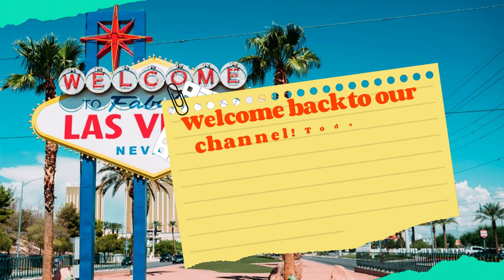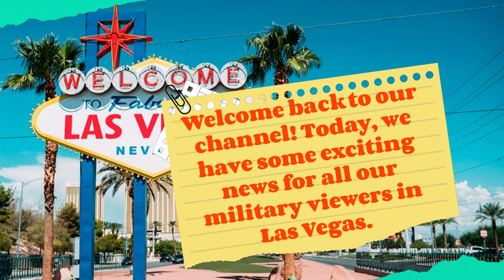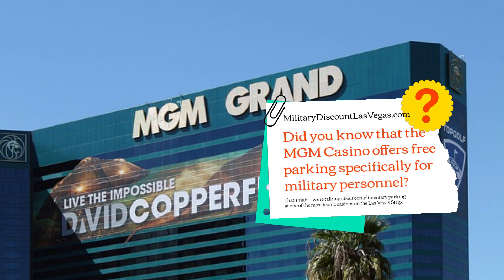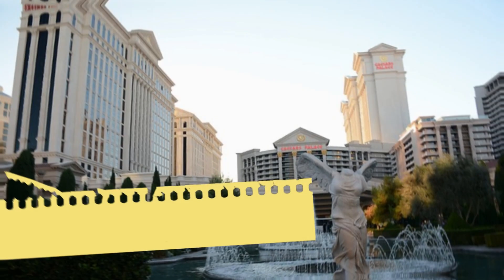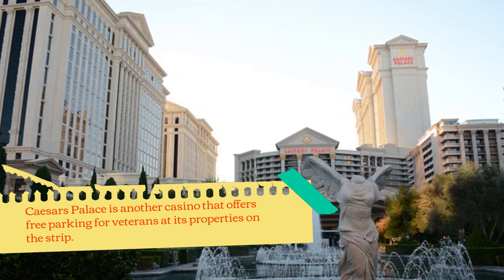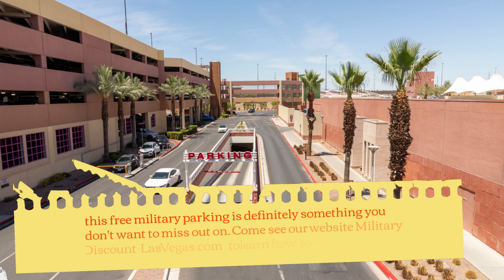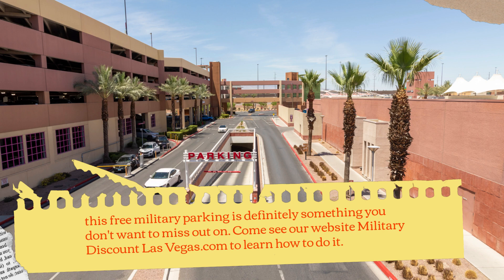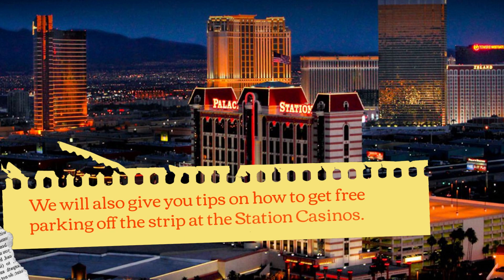Best MILITARY VETERAN free parking Las Vegas Strip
Find the Best Military Veteran Free Parking on the Las Vegas Strip. It's a procedure to get free parking on the Las Vegas strip at the popular casinos MGM properties, and Caesars Palace properties. It's an easy procedure once you get inside the casino and go to the REWARDS desk, show your proof of military veteran status by showing veteran symbol on your driver's license or show your DD214. You want to do this because parking per day is very expensive, and this procedure will save you hundreds of dollars. See our website for more details and don't forget to see our website for better prices on Las Vegas shows, attractions, and hotels.